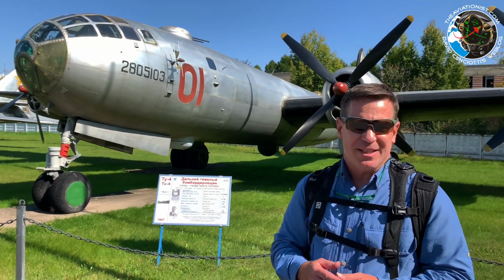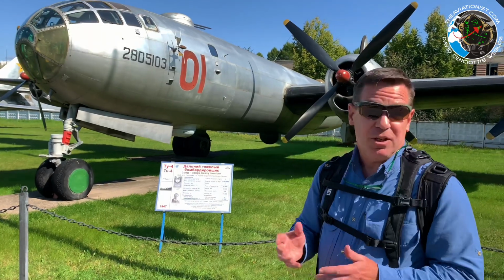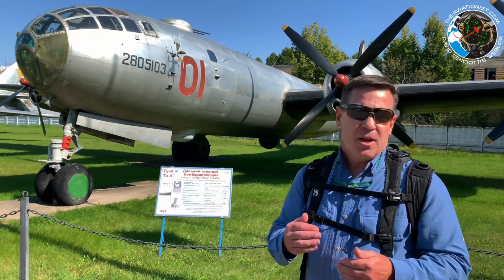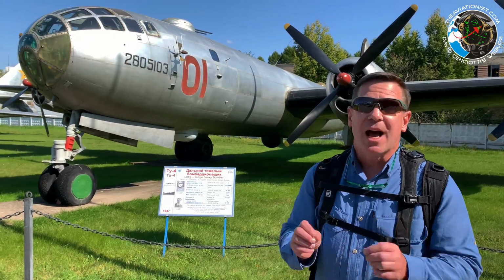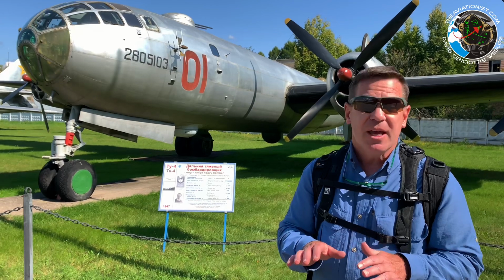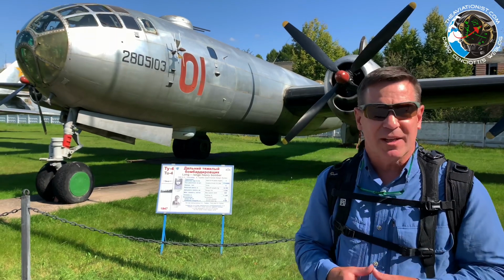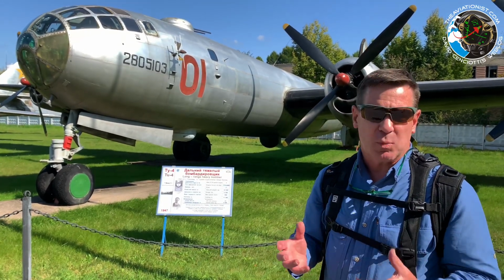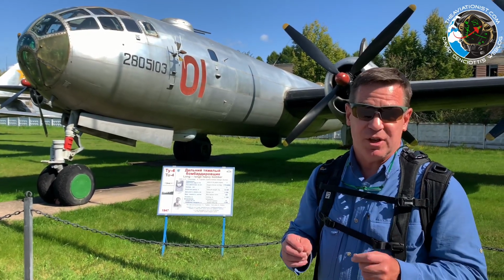Tupolev Tu-4 at the Central Air Force Museum in Monino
Step inside Monino museum and hear about the Tupolev Tu-4, a reverse-engineered American B-29 Superfortress.